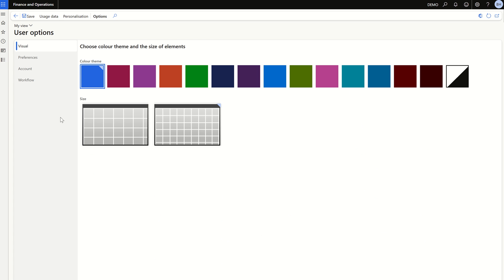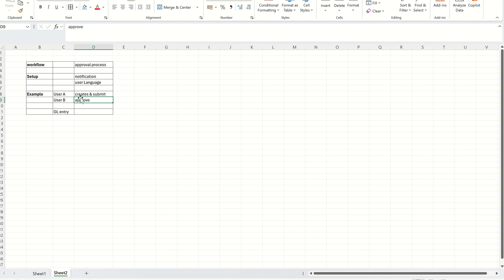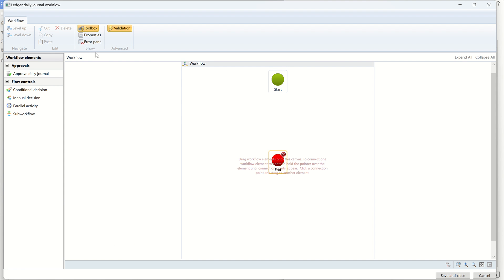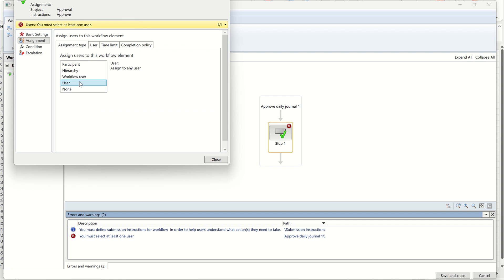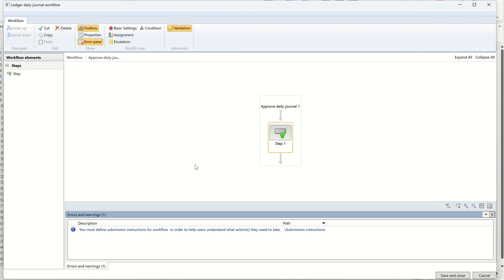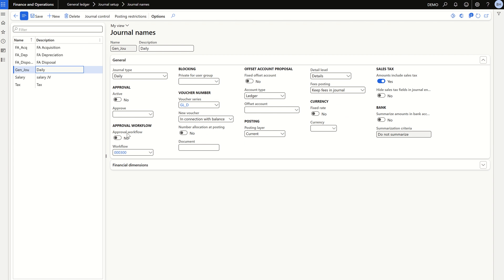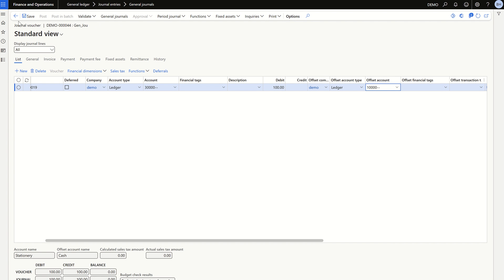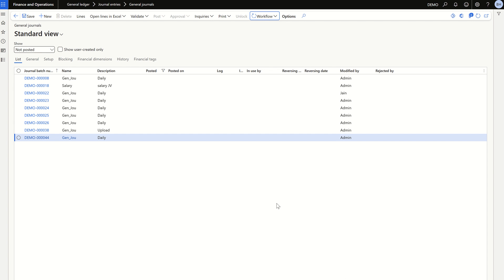Workflow part 1 - Workflow and notification setup in Dynamics 365 F&O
In Microsoft Dynamics 365 Finance & Operations (D365 F&O), workflows are designed to streamline business processes by automating and controlling various tasks within the system. In this video lets understand the basic setup for enabling workflow.